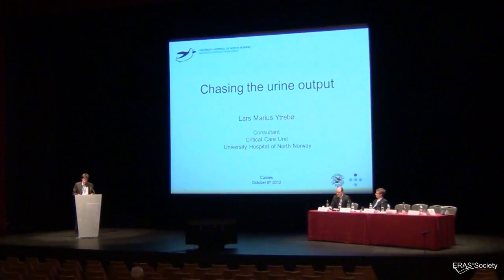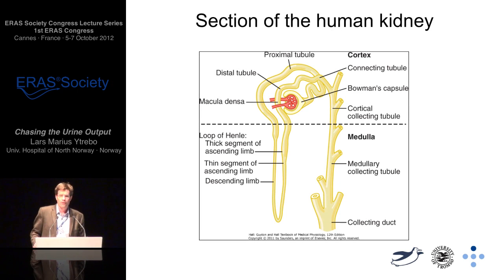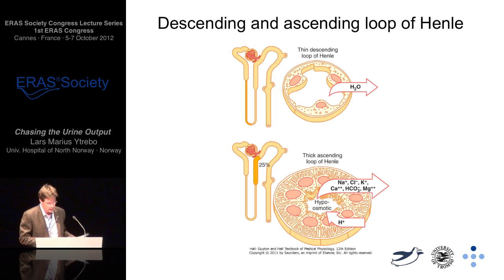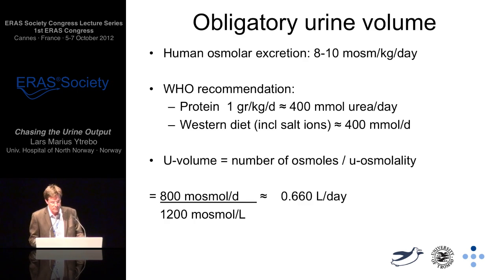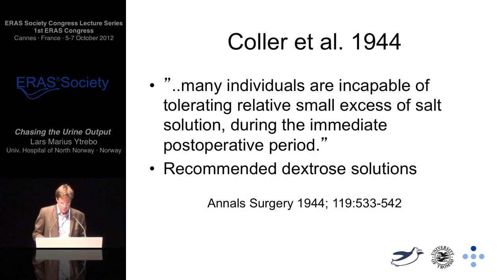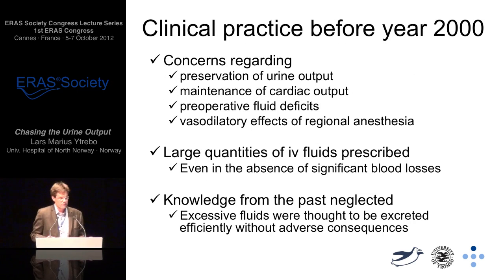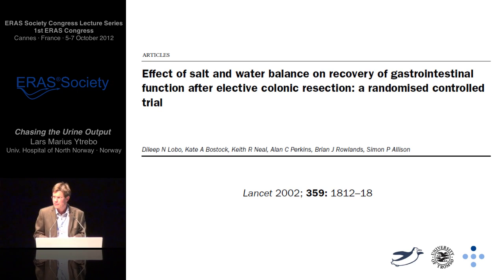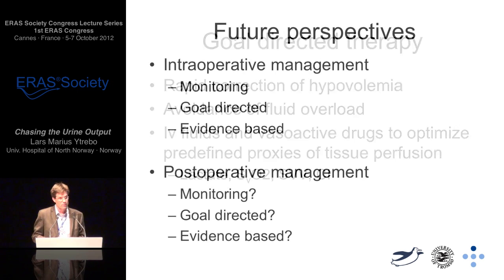Chasing the Urine Output -Enhanced Recovery after Surgery (ERAS®)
ERAS Society Congress Lecture Series - Chasing the Urine Output by Lars Marius Ytrebo